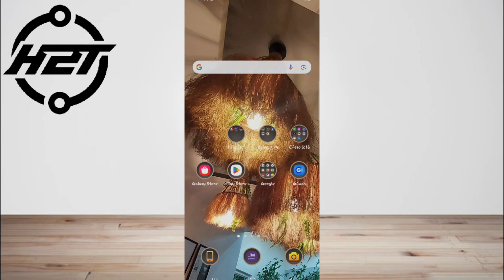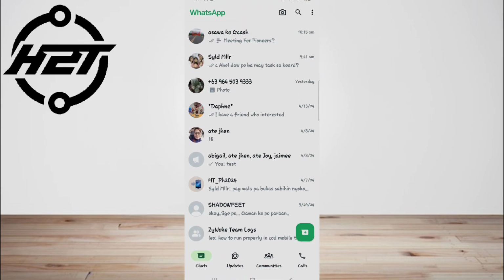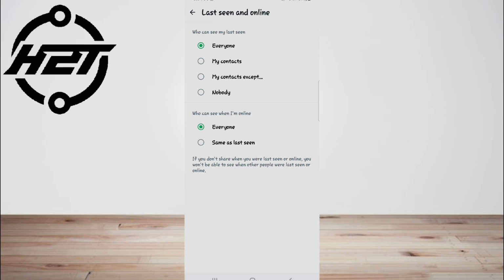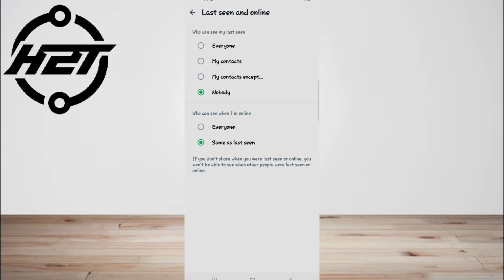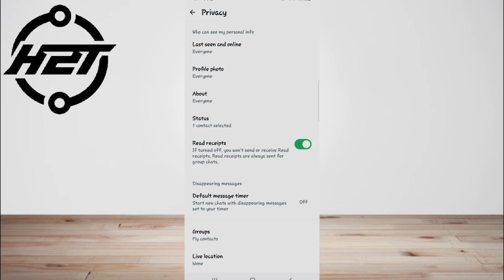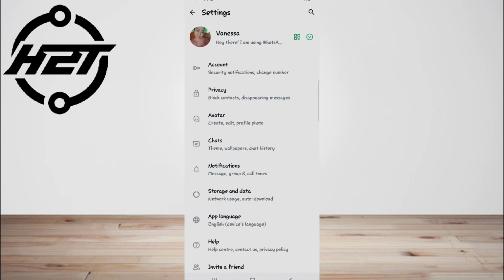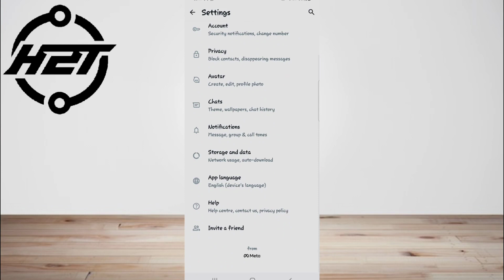How To Hide WhatsApp Online Status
In This Tutorial, You'll Learn "How To Hide WhatsApp Online Status". We'll guide you through the steps to manage your privacy settings and hide your online status from your contacts, giving you more control over your WhatsApp experience.  After watching this  "How To Hide WhatsApp Online Status" tutorial,  You'll have the knowledge and tools to hide your online status on WhatsApp effectively, ensuring a more private and controlled messaging experience.